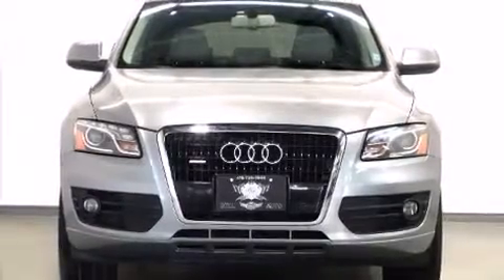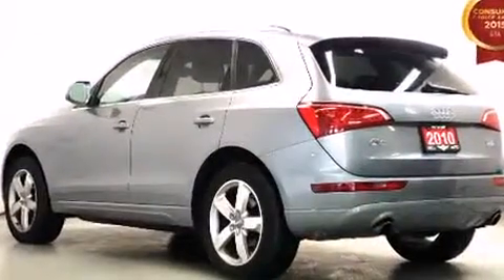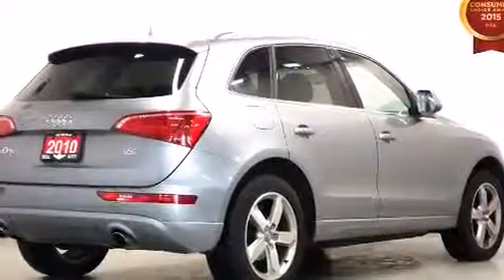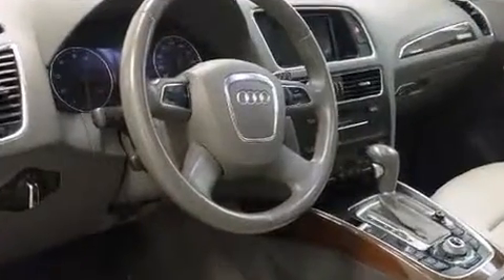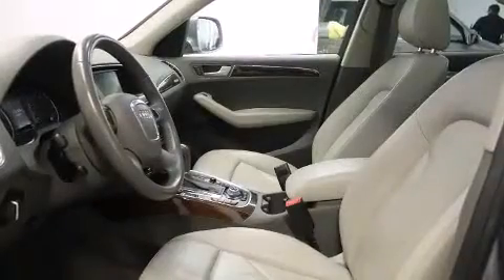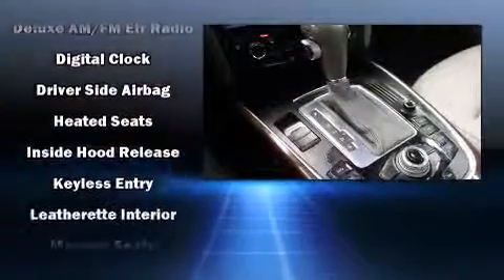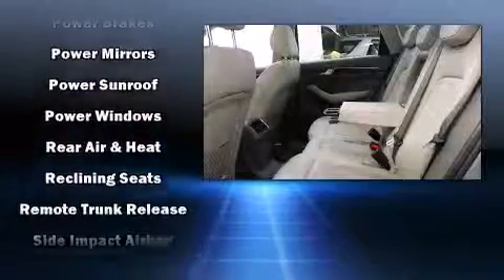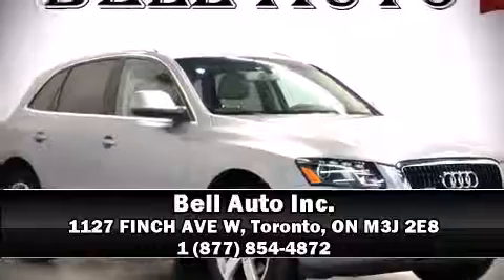2010 Audi Q5 3.2 PREMIUM PKG NAVIGATION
You're going to love the 2010 Audi Q5. Smooth gearshifts are achieved thanks to the 3.2 liter 6 cylinder engine, and for added security, dynamic Stability Control supplements the drivetrain. Top features include rain sensing wipers, leather upholstery, power trunk closing assist, a tachometer, an automatic dimming rear-view mirror, automatic dimming door mirrors, a power rear cargo door, and more. Rear passengers enjoy the seat heating functionality, keeping them warm during the winter months. With high intensity discharge headlights illuminating your path, you'll always appreciate maximum visibility. For drivers who enjoy the natural environment, a power moon roof allows an infusion of fresh air. Audi ensures the safety and security of its passengers with equipment such as: dual front impact airbags, front SIDE impact airbags, traction control, brake assist, ignition disabling, and 4 wheel disc brakes with ABS. Our experienced sales staff is eager to share its knowledge and enthusiasm with you. They'll work with you to find the right vehicle at a price you can afford. We are here to help you.